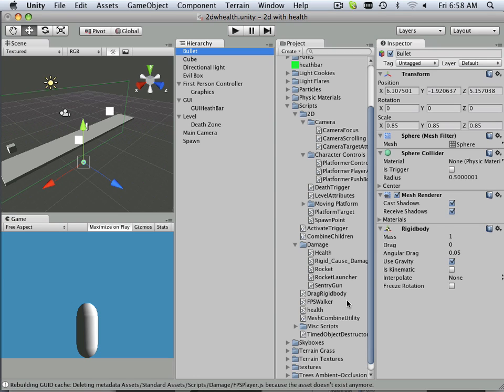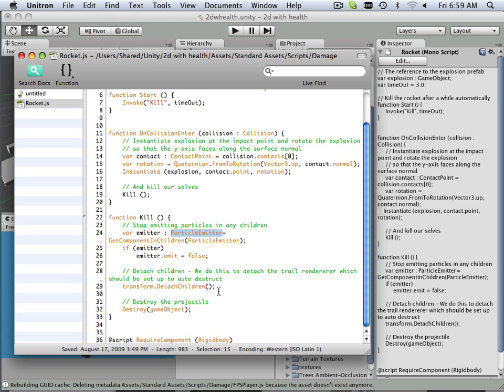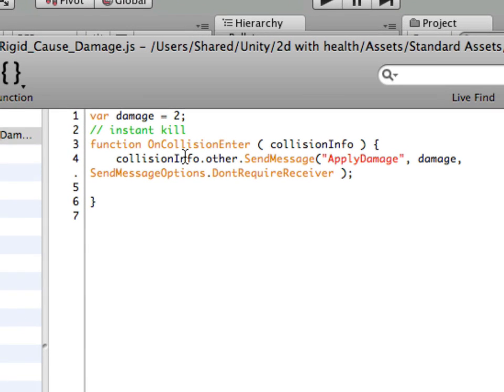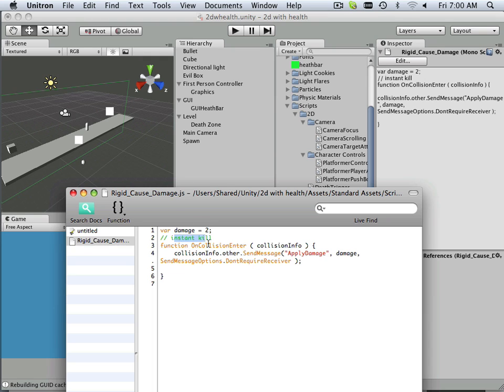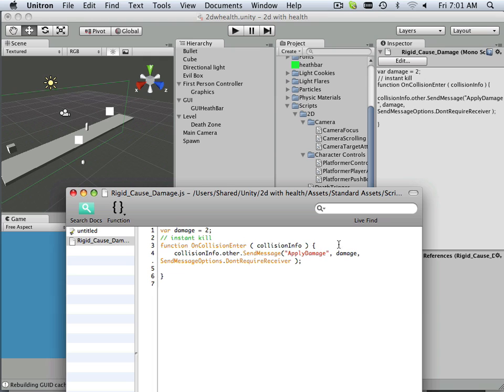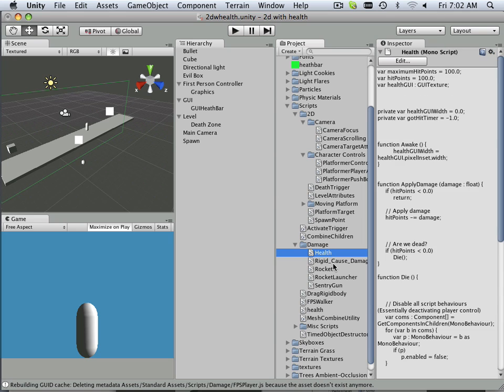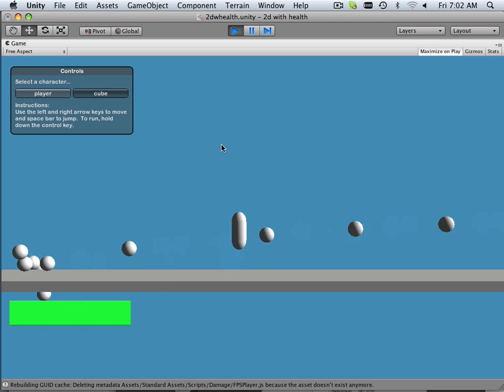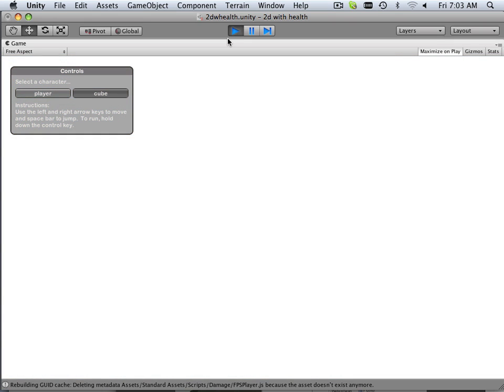0041 Unity (Rigid Body Harm)